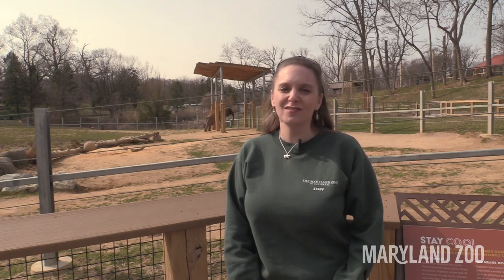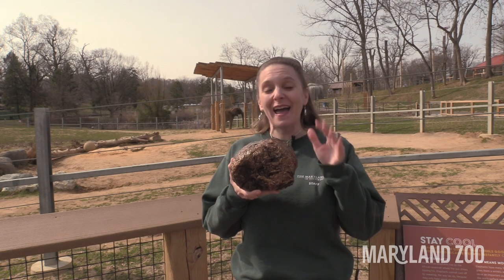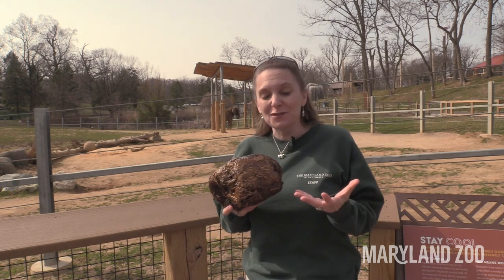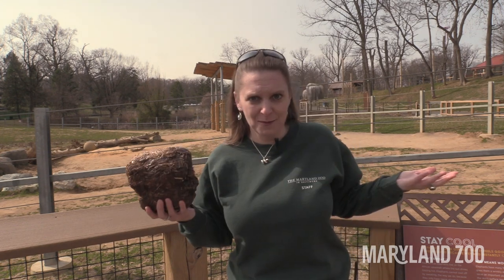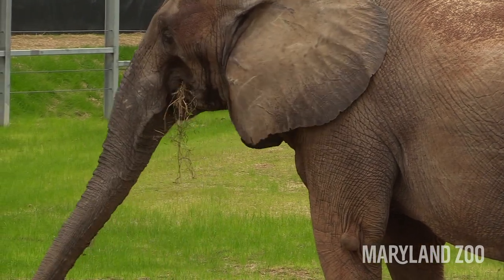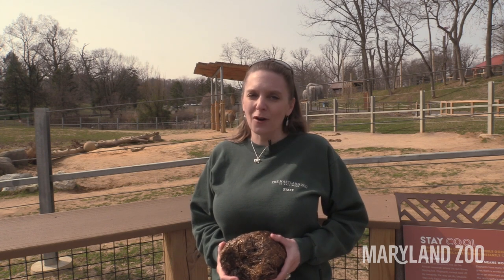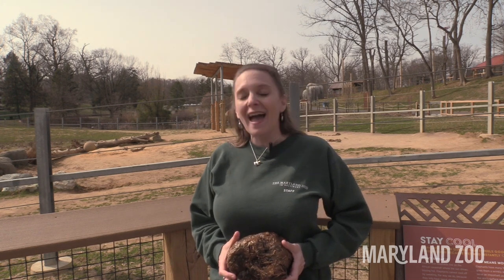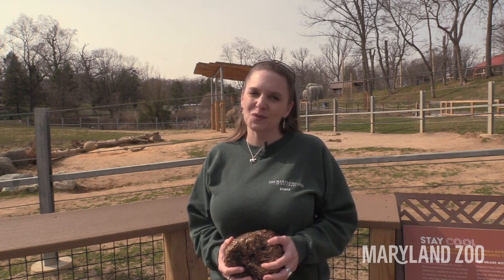Zoo To You Episode 12: Elephant Poop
ZOO TO YOU: Get the scoop on elephant 💩.